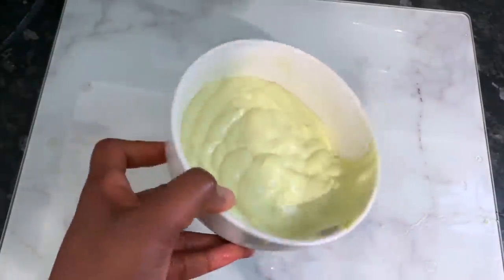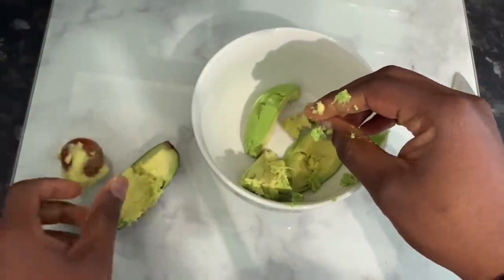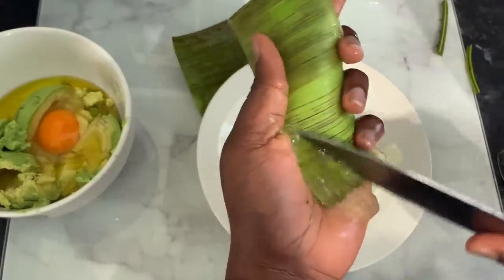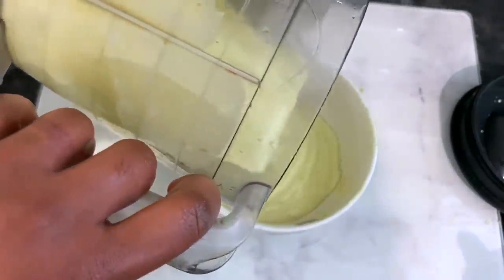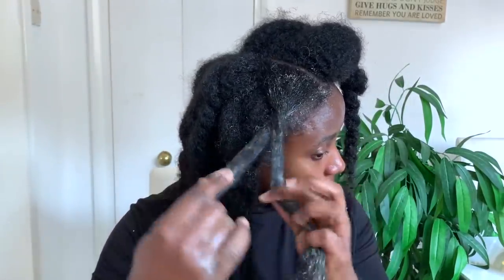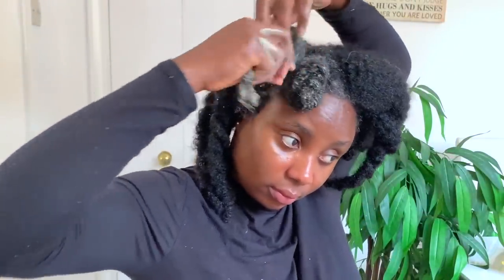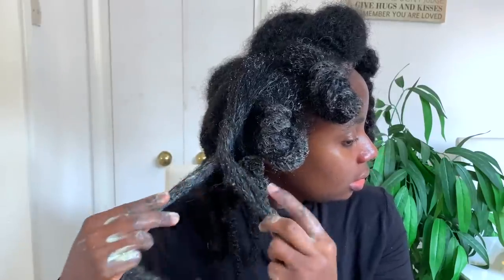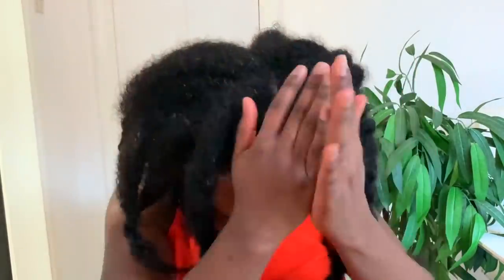Your Hair Will Never Stop Growing After Using This Treatment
hey guys, welcome back to another video, in today's video, i share with you an intense protein treatment for extreme hair growth. It contains avocada, aloe vera and much more. These are superfoods for our hair. i suggest adding this to your regimen for extreme hair growth. I'll catch you in my next video 😘